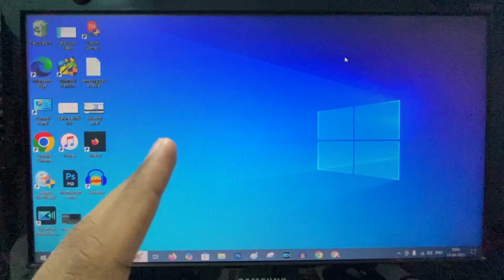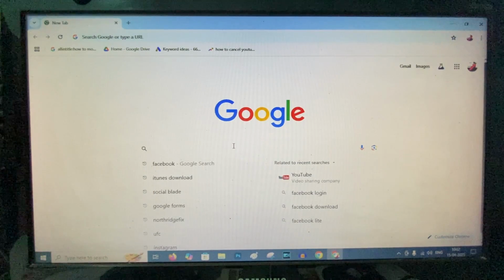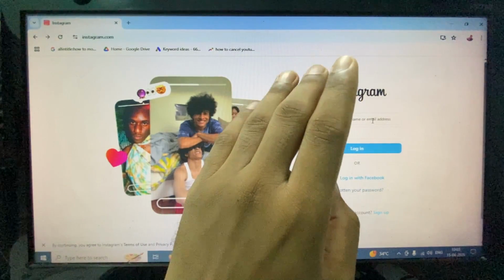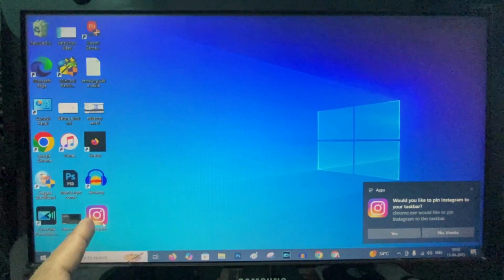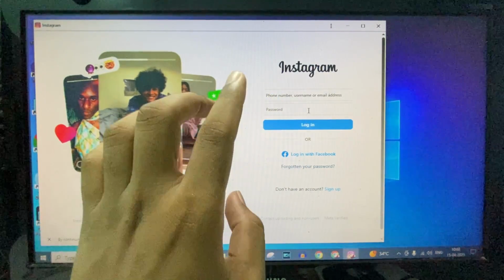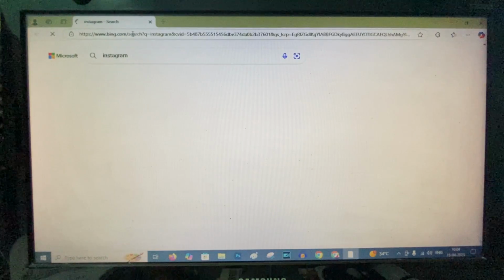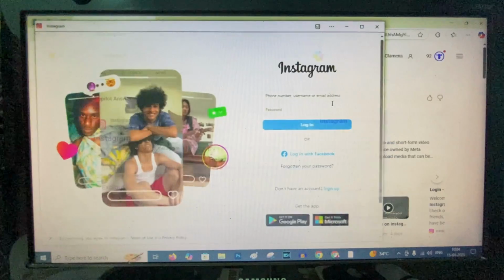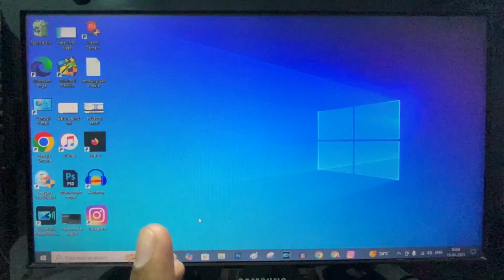how to install instagram app on windows computer?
How to Install Instagram App on Windows Computer? In this video, I show you how to download and install instagram app in windows pc/computer. Actually, You can easily download and install instagram on windows computer.